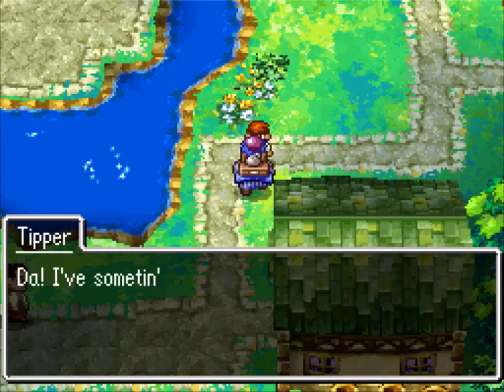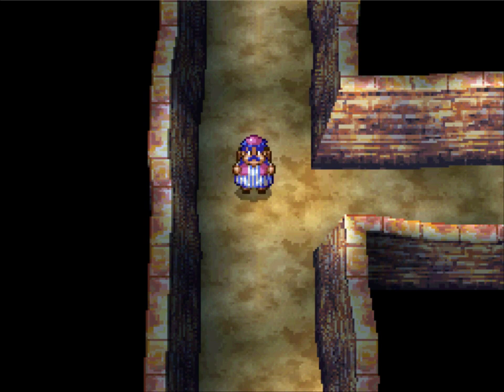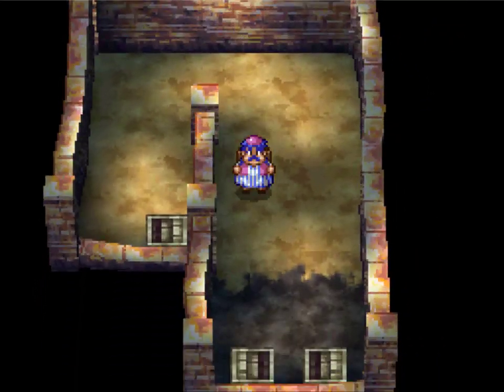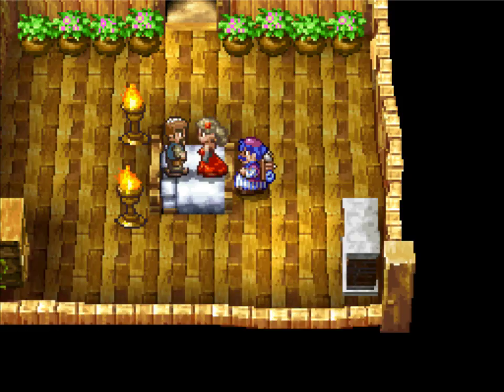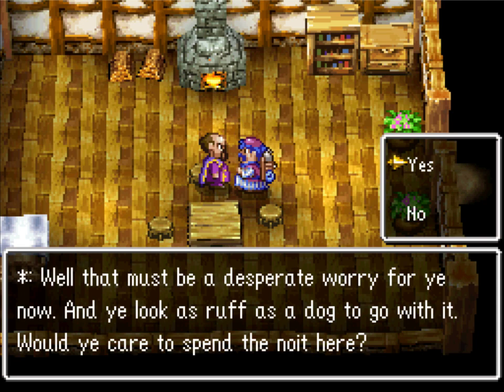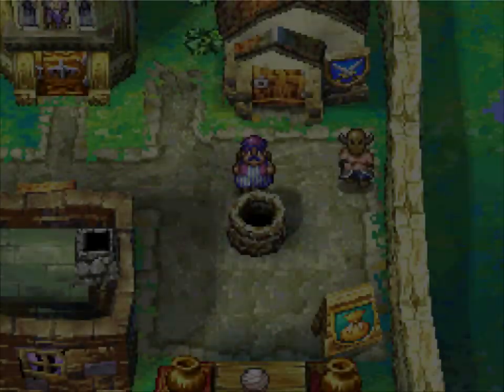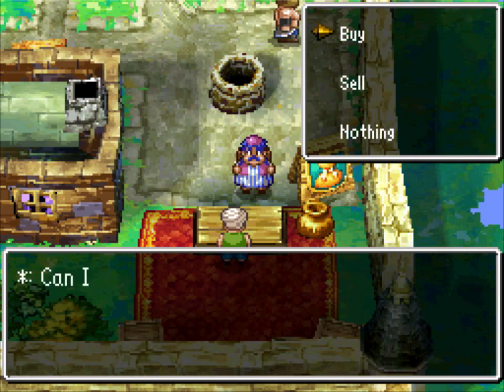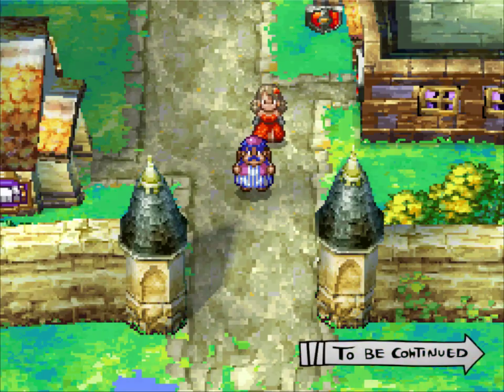Let's Play Dragon Quest IV [12] Mischievous Mole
Cave delving, hidden villages, and stealth missions, we do a lot today.